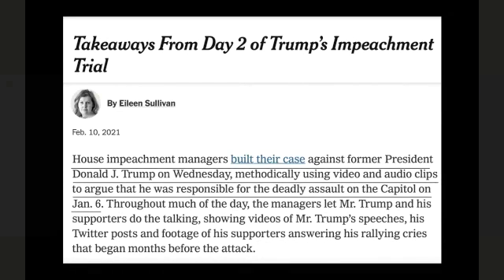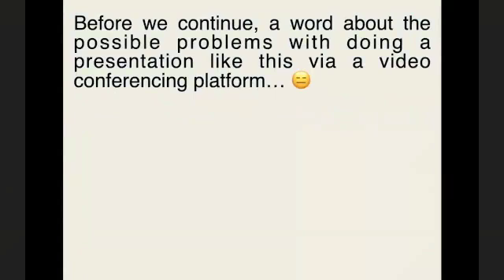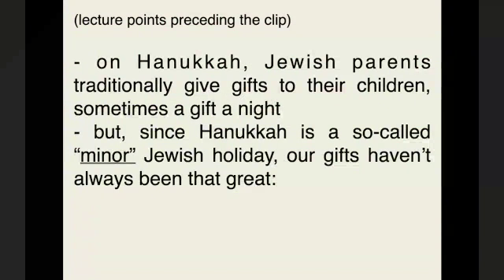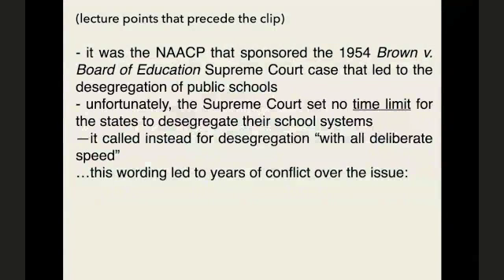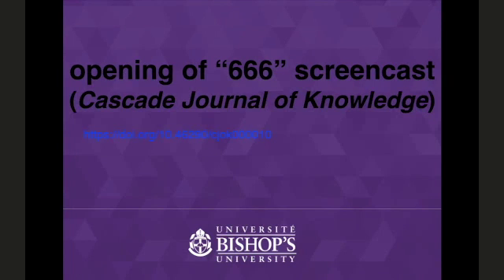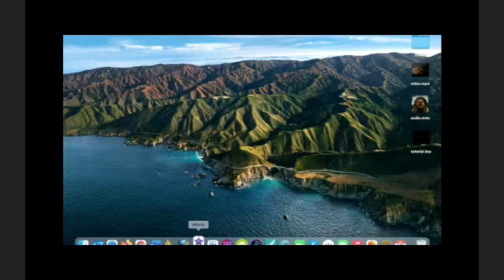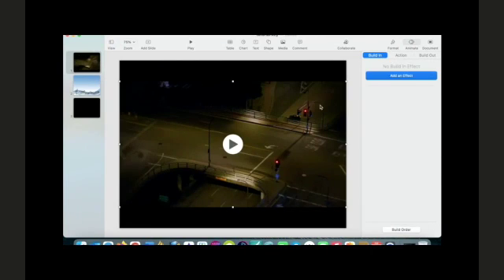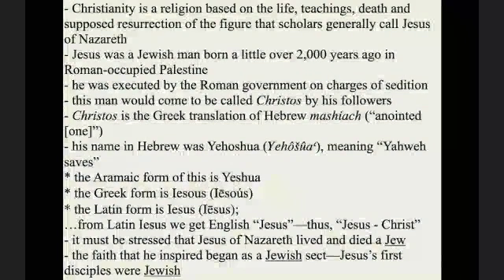Welcome to My Online Classroom: Dr. Daniel Miller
Thursday, February 18, 2021. Welcome to My Online Classroom: Hasta la Vista, Boredom: Synergizing speech with video and audio to maintain student engagement in online lectures, taught by Dr. Daniel Miller (Bishop’s).

One of the main problems for instructors with the online format necessitated by the pandemic is the lack of our physical presence to engage class attention, resulting in a steady diminishment in student interest the longer a lecture goes on. This has led to a perceived need to shorten considerably the duration of any lecturing we do, and to search for alternative content delivery methods that can conceivably hold student attention longer in an online setting. But, there is a way to lecture online for as long as you do in the classroom and maintain your students’ engagement—synergize what you “say” with what you “play”.